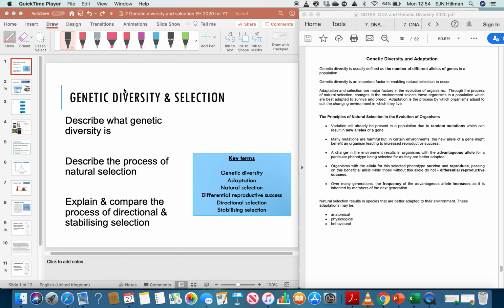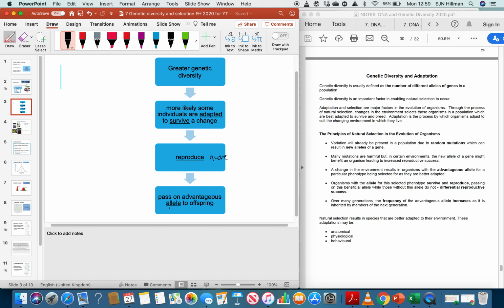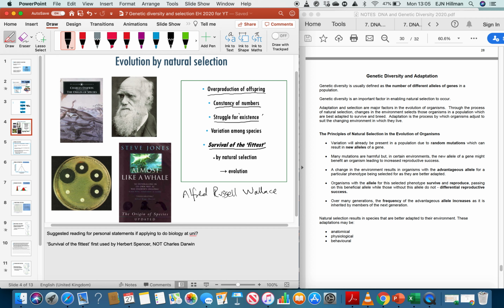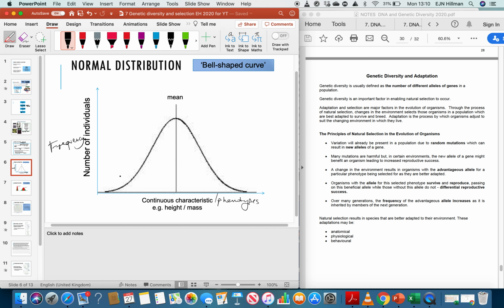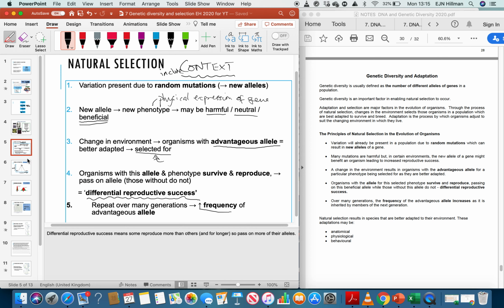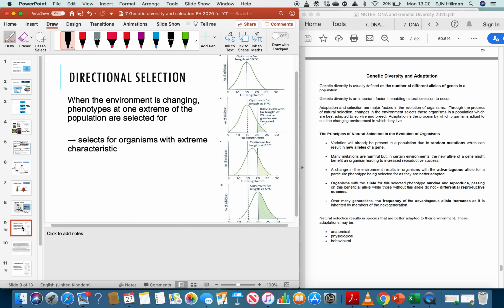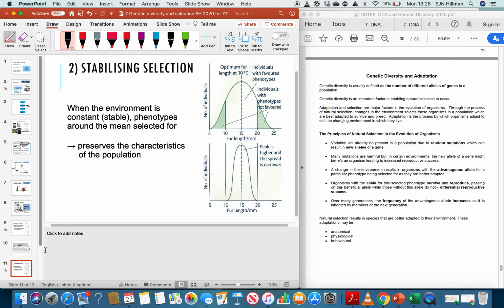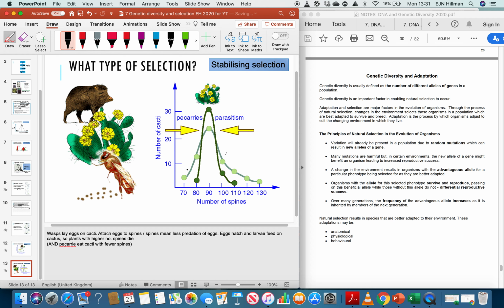Genetic Diversity and Selection